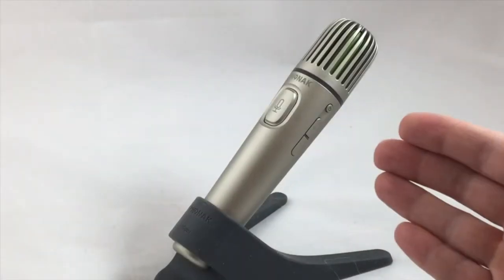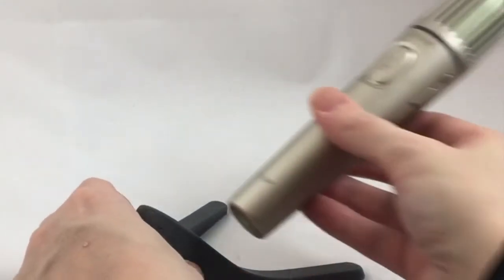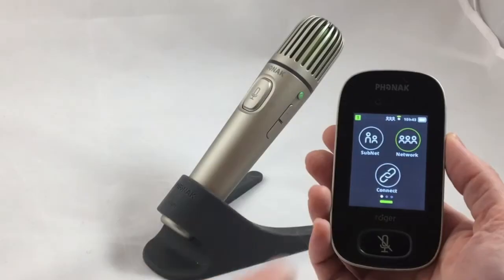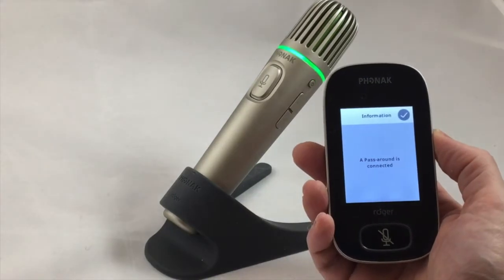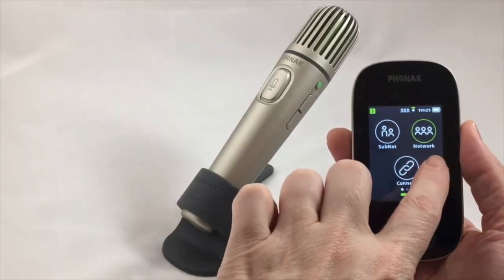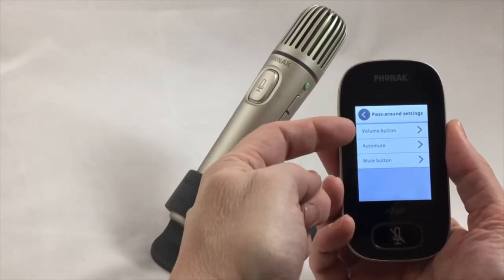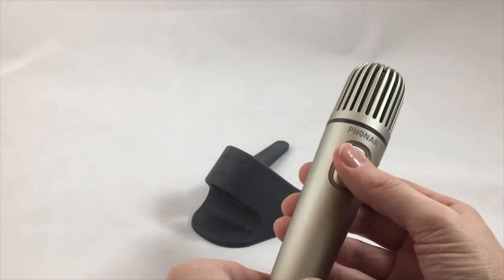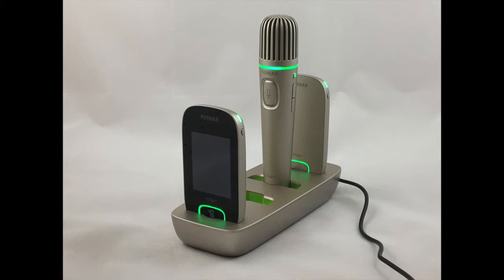Roger Pass Around Microphone